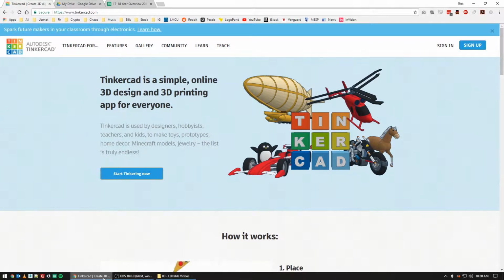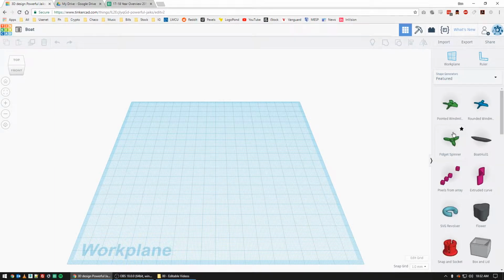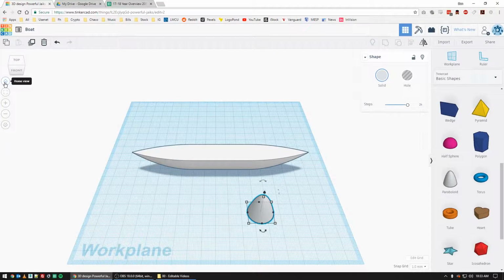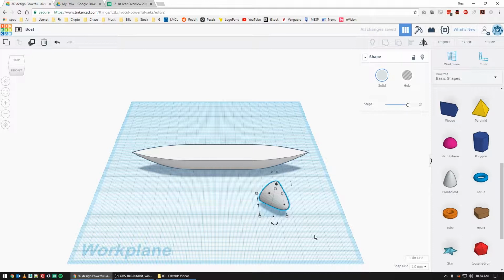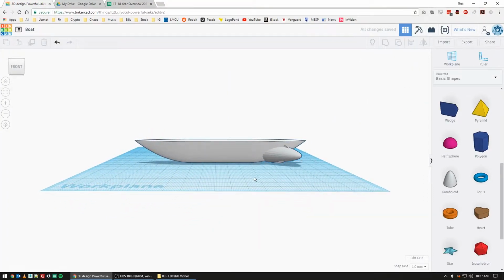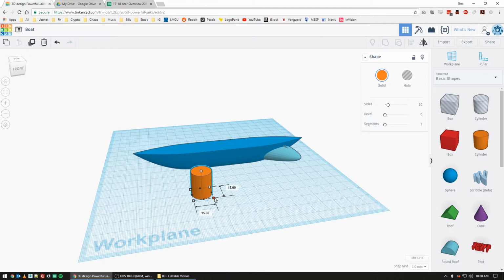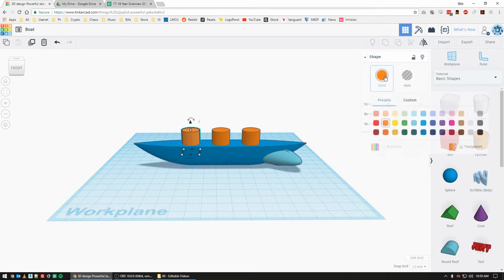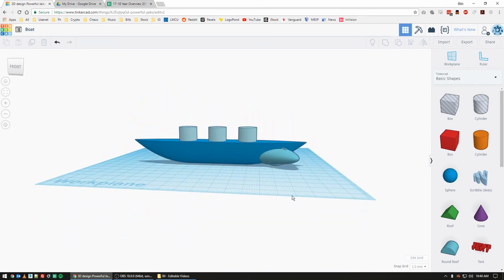Tinkercad - Boat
Making a simple boat in TinkerCad.